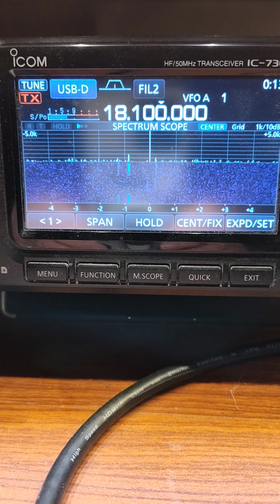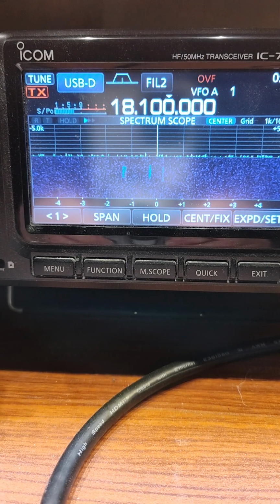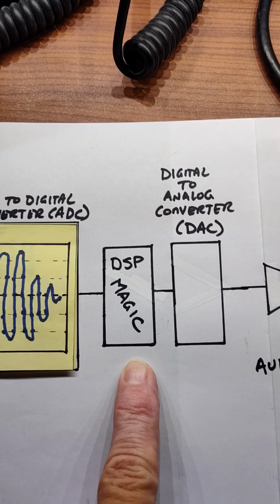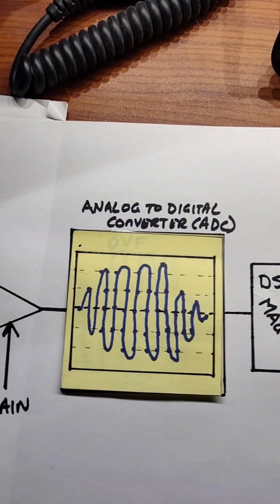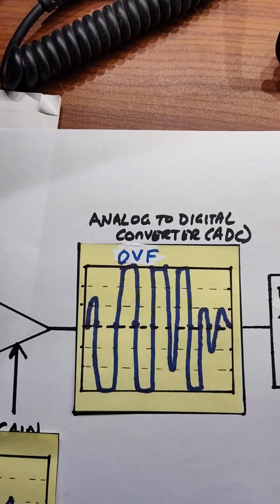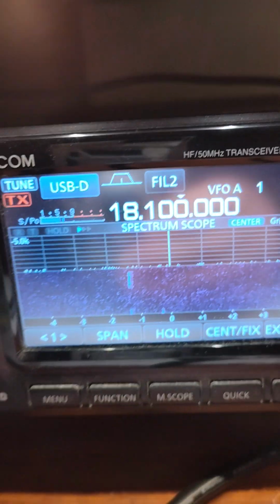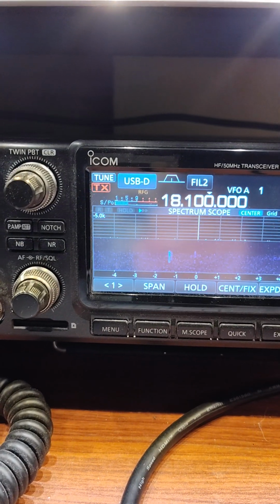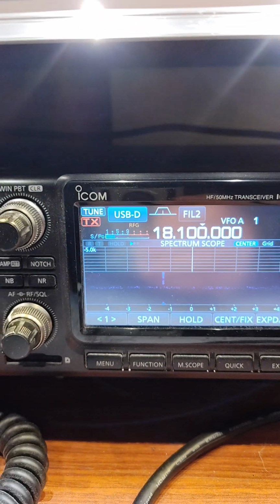Clear OVF overflow indicator in Icom IC-7300 radio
Understand how the ic-7300 operates in order to clear the ovf overflow indicator on the front display when receiving. Very easy fix!